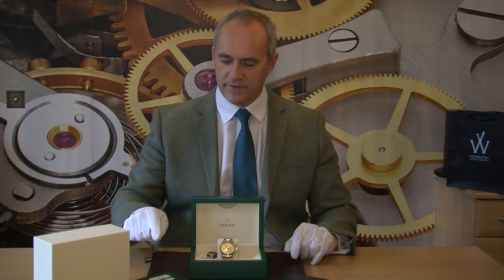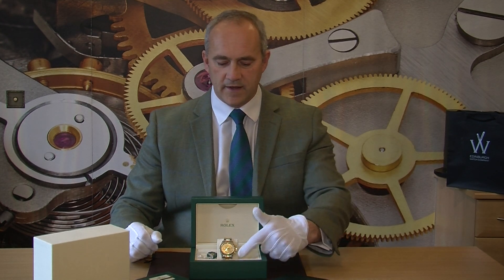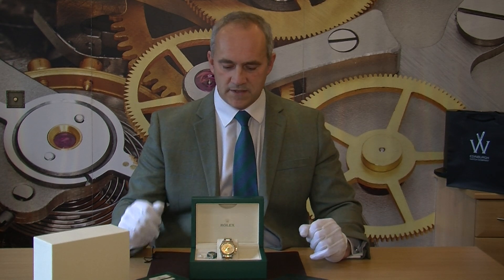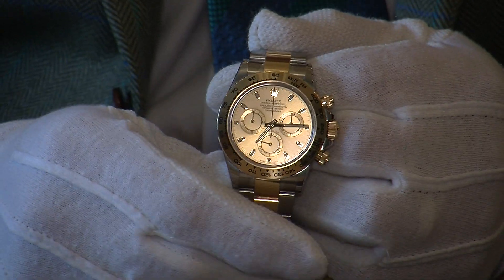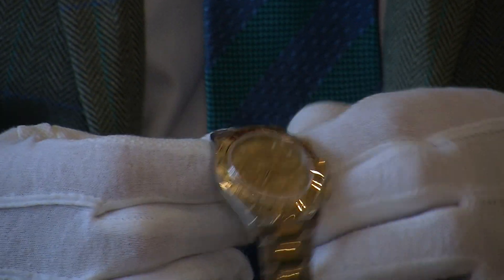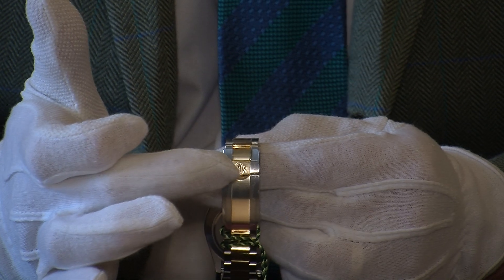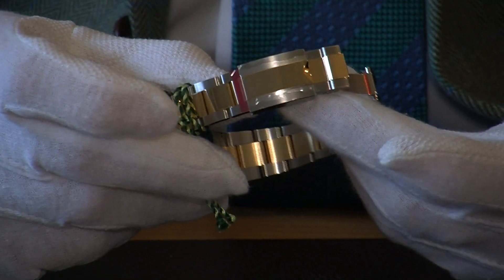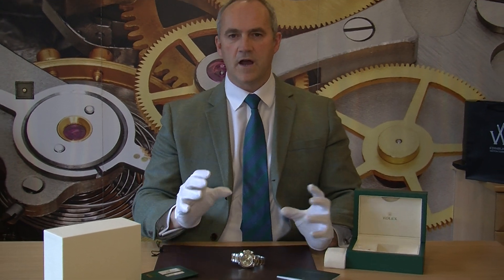EWC review of the 2017 Rolex Daytona 116503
We have just bought this July 2017 unworn Rolex Daytona Cosmograph which is is still in its Rolex protective seals

The Daytona has been for many years the must have Rolex with some models have 5 year waiting lists.

This has the Rolex 5 year International warranty until July 2022

This has a black batton dial and gold hour markers. It makes a great sports watch due to it's durable case and it being fully waterproof. The bracelet is very comfortable and easily adjusted to fit a lady or a gentleman.

The Cosmograph Daytona is equipped with calibre 4130, a self-winding mechanical chronograph movement entirely developed and manufactured by Rolex. Its architecture incorporates far fewer components than a standard chronograph, thereby enhancing the movement’s reliability. Like all Rolex Perpetual movements, the 4130 is a certified Swiss chronometer, a designation reserved for high-precision watches that have successfully passed the Swiss Official Chronometer Testing Institute (COSC) tests. The chronograph movement features a Parachrom hairspring, offering greater resistance to shocks and to temperature variations.

It comes complete with all of it's protective stickers in place, inner/outerbox, instruction manual and guarantee card.

UK price is £12400. EWC are offering a significant saving on this unworn watch.

Detailed information:

MODEL CASE
Oyster, 40 mm, steel and yellow gold

DIAMETER
40 mm

MATERIAL
Yellow Rolesor - combination of 904L steel and 18 ct yellow gold

BEZEL
Fixed, with engraved tachymetric scale, in 18 ct yellow gold

WINDING CROWN
Screw-down, Triplock triple waterproofness system

CRYSTAL
Scratch-resistant sapphire

MOVEMENT
Perpetual, mechanical chronograph, self-winding

CALIBRE
4130, Manufacture Rolex

PRECISION
-2/+2 sec/day, after casing

FUNCTIONS
Centre hour, minute and seconds hands, small seconds hand at 6 o'clock. Chronograph (centre hand) accurate to within 1/8 of a second, 30-minute counter at 3 o'clock and 12-hour counter at 9 o'clock. Stop seconds for precise time setting

OSCILLATOR
Paramagnetic blue Parachrom hairspring

CLASP
Folding Oysterlock safety clasp with Easylink 5 mm comfort extension link

DIAL
Champagne

DETAILS
Dial with snailed small counters

CERTIFICATION
Superlative Chronometer (COSC + Rolex certification after casing)